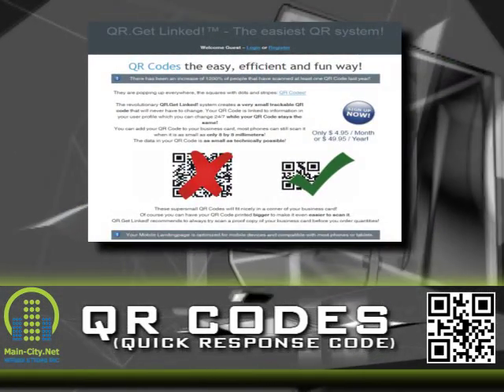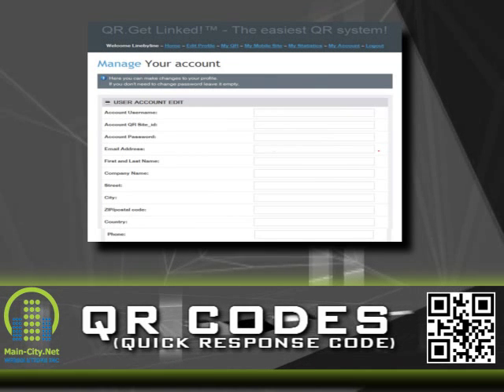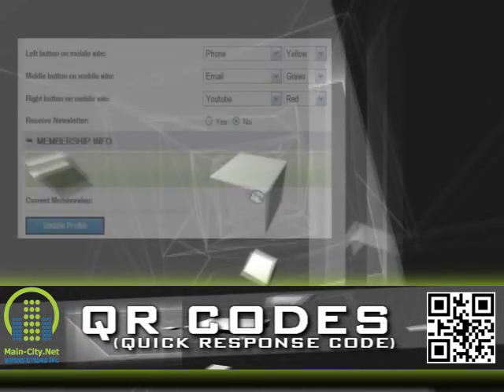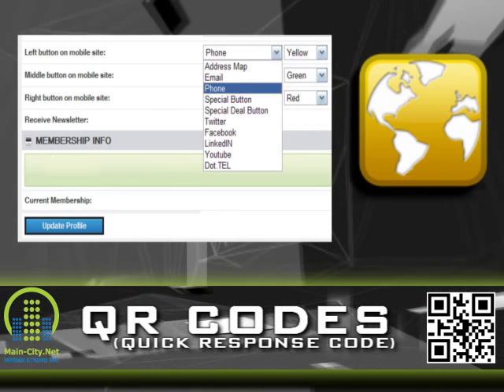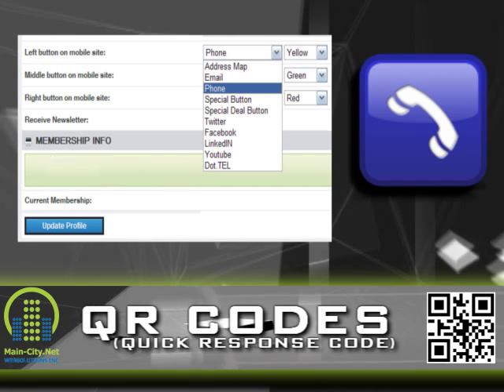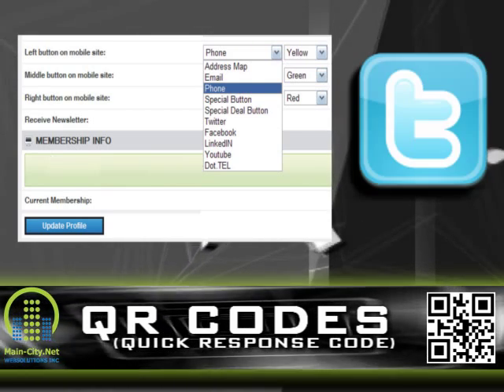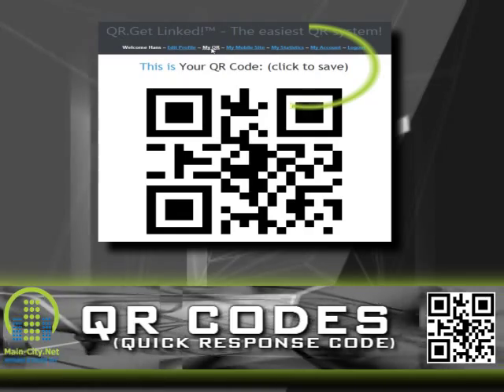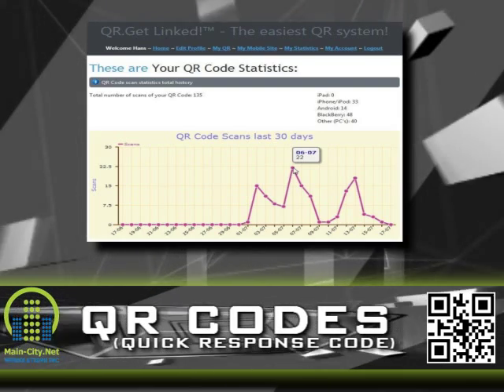QR Codes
The revolutionary QR.Get Linked! system creates a small trackable QR code that is linked to an automatically generated Mobile Website. It is a one stop solution that has all you need to get started with QR Codes.